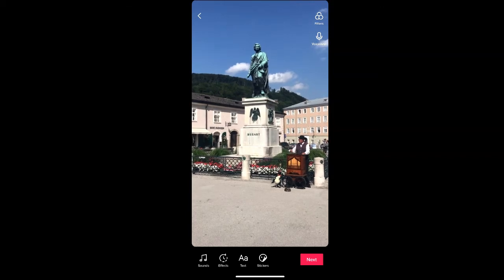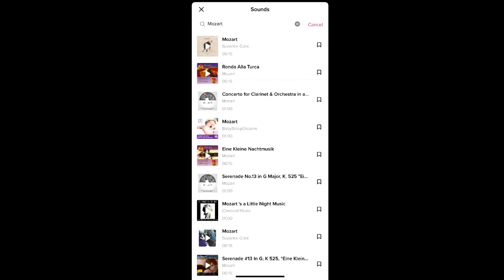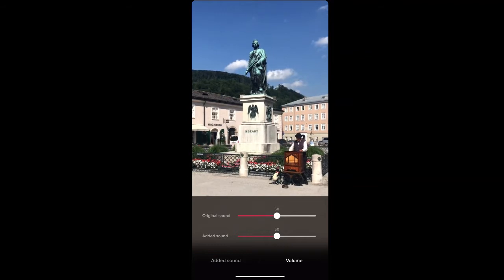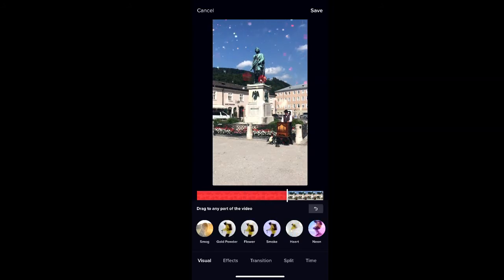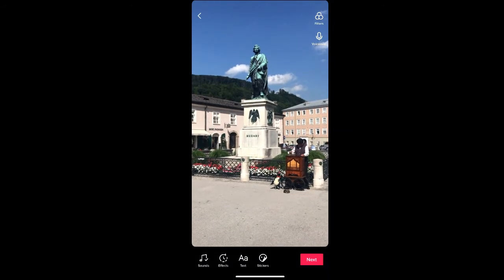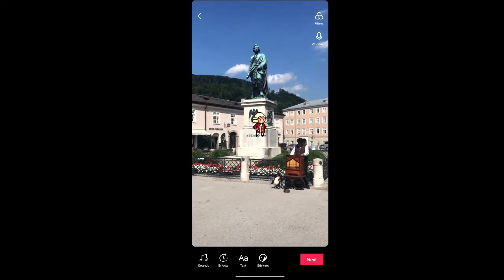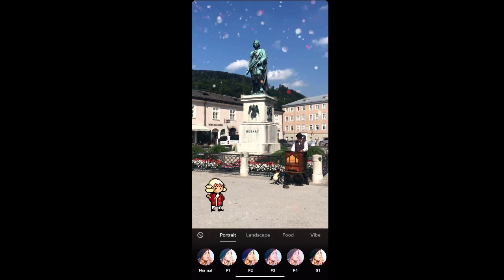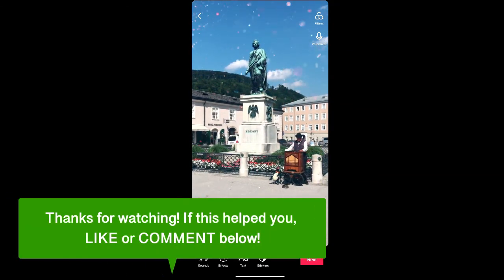How To Edit TikTok Videos ✅ Tik Tok Video Editing Tutorial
Learn how to edit TikTok videos like a pro with pictures, words, text and transitions on mobile phones & devices (Android, iPhone, iPad, etc.) by following the quick, simple steps in this TikTok tutorial video.